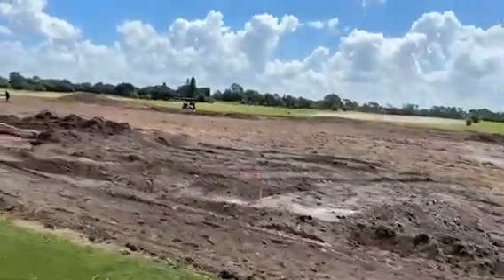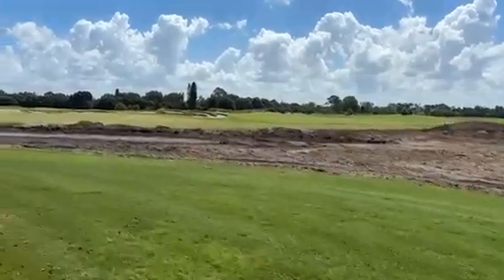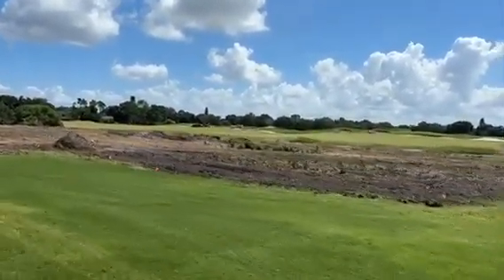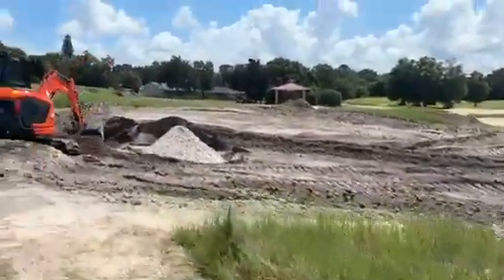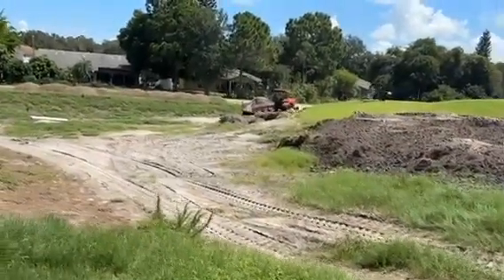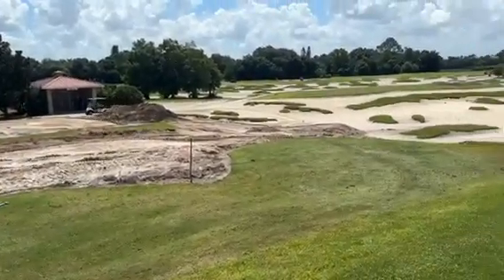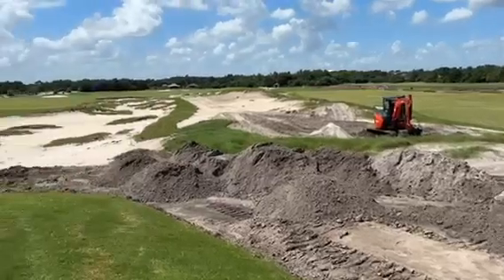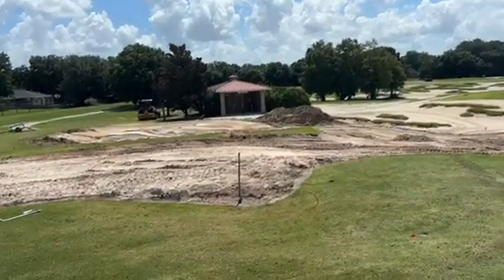Blue const 3